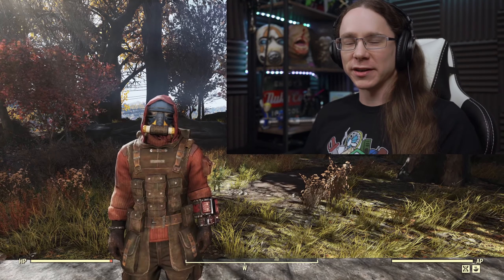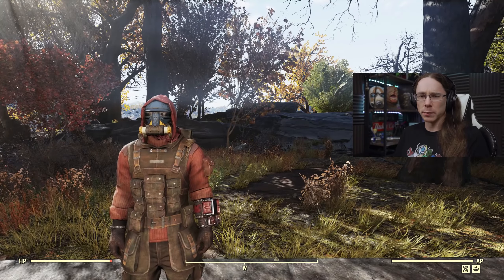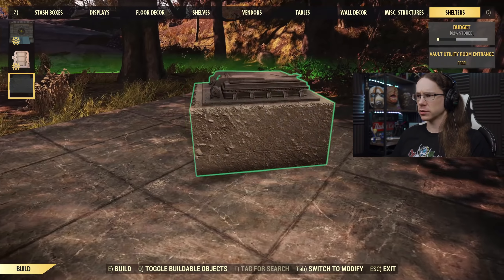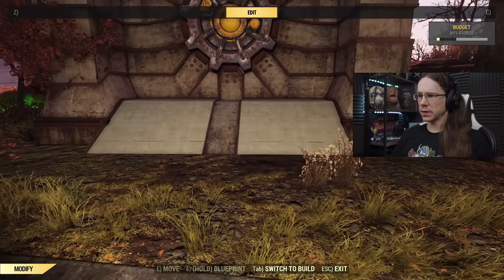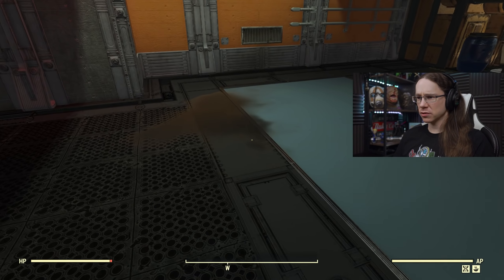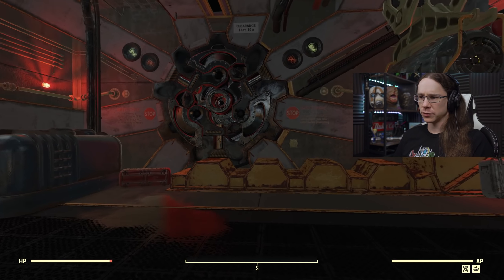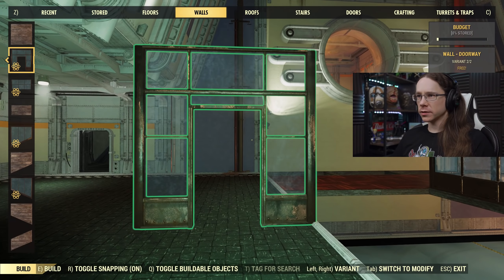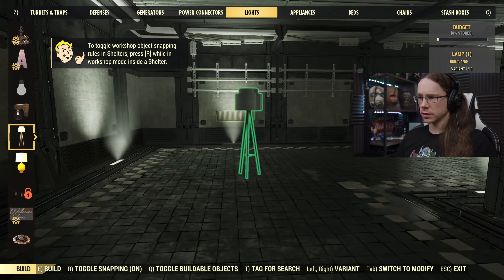FALLOUT 76 | Hands On With Camp Shelters - (They Have Potential).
Jumping on to the PTS to look at Camp Shelters the new feature coming to the C.A.M.P. system in Fallout 76!